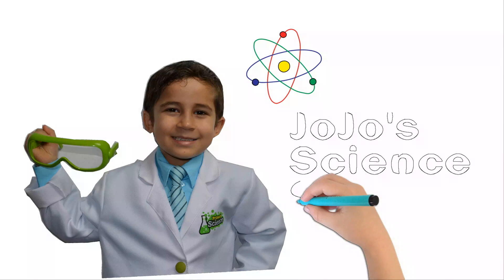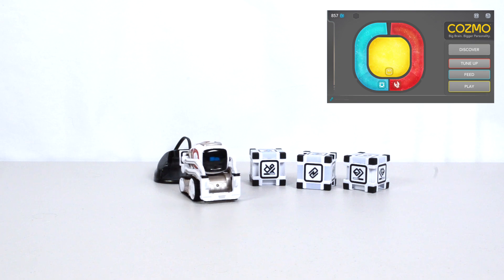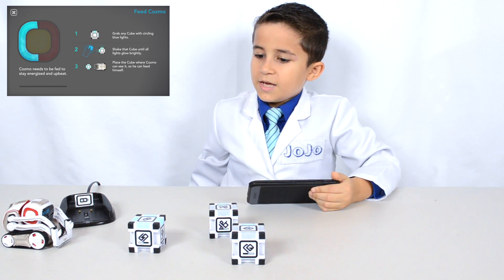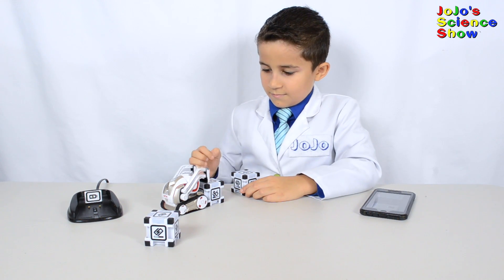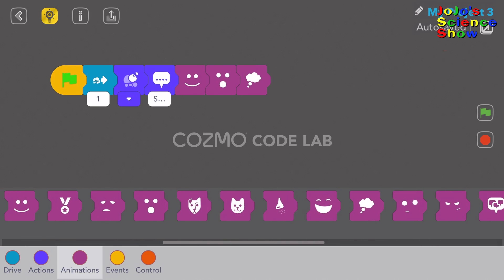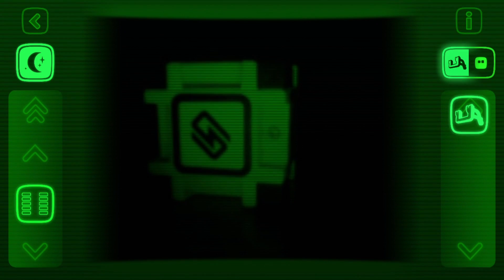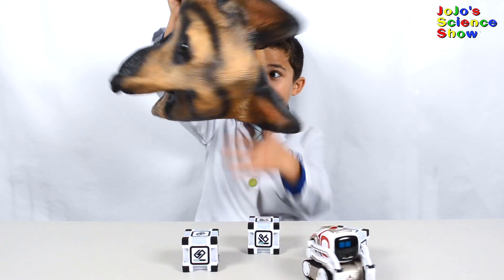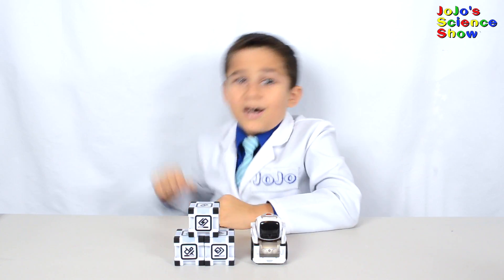Cozmo ! Artificial Intelligence Never Looked This Cute - Pet Robot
In this episode of Jojo science show, we review Cozmo which is an AI based toy robot. Cozmo is playful, fun, cute and has a ton of personality. He is a pet robot unlike anything we have ever seen. You can play games with Cozmo and even learn the basics of coding and programming in a drag and drop programming interface.

Cozmo can sing, dance, recognize your face, say your name and even recognize your friends and pets. He loves to play games with you he loves fist bumps and he loves to eat.